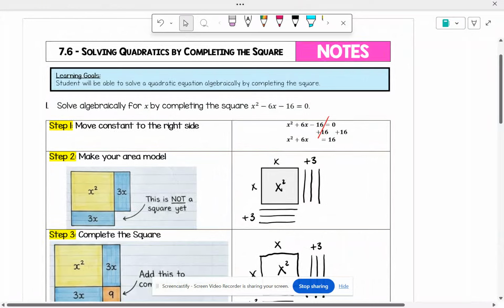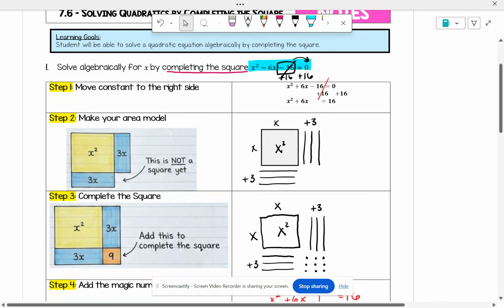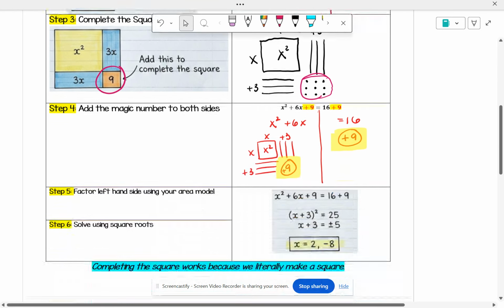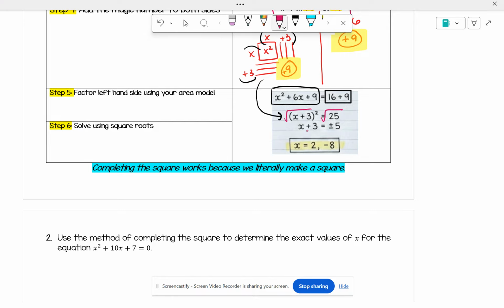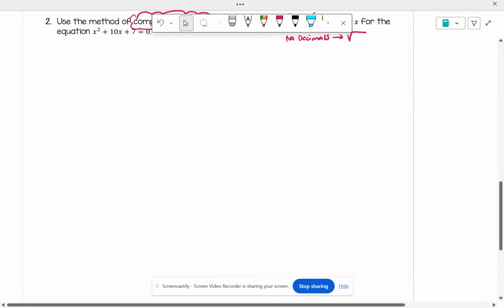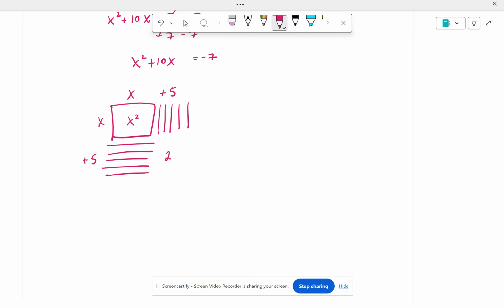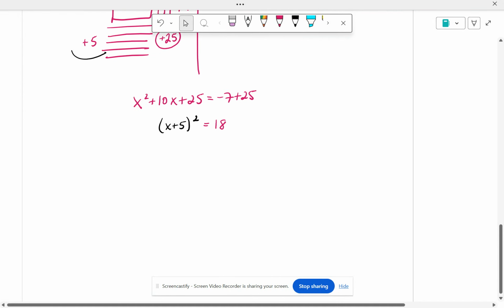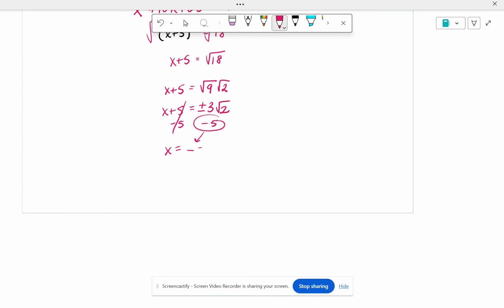7.6 Complete the Square- NOTES